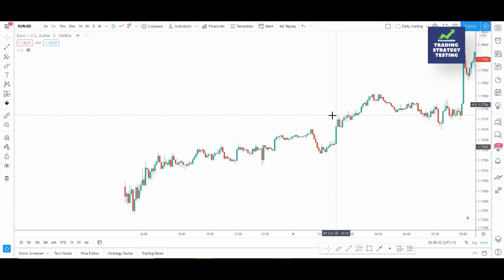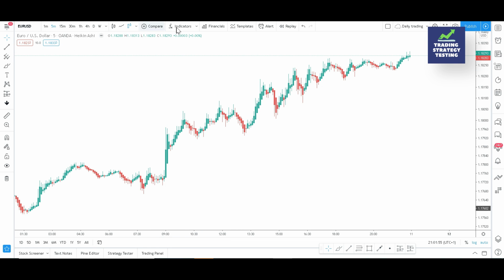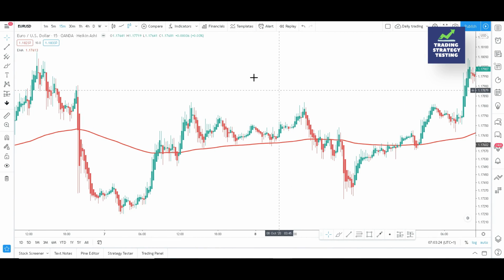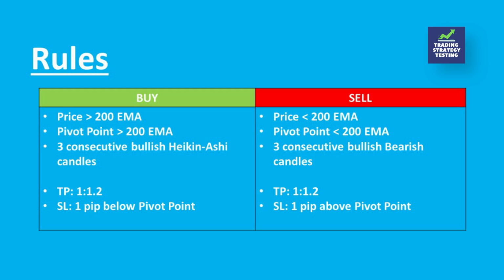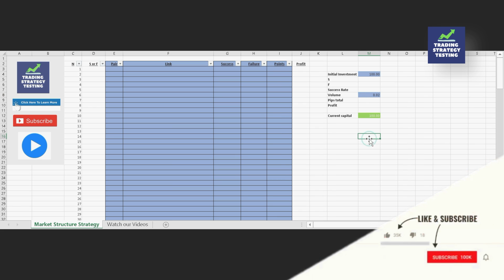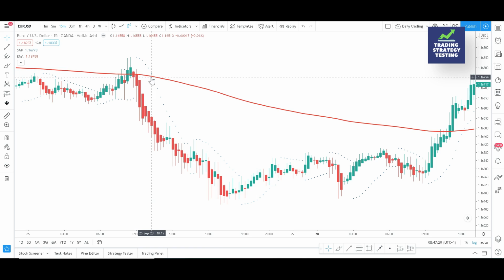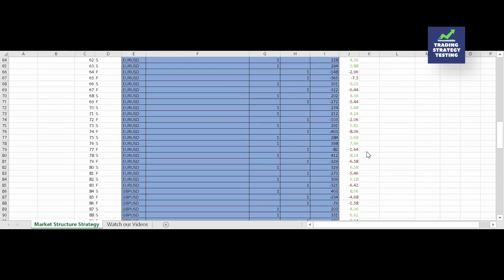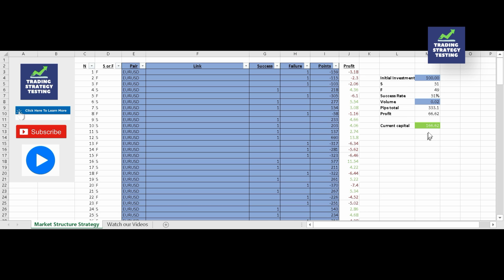Parabolic SAR Indicator + Heiken Ashi chart Forex Scalping Strategy TESTED 100 TIMES - SURPRISED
The Parabolic SAR indicator is among the best stocks and forex trading strategies, it is used to define the stop loss  and could also be used for trailing stop loss. The Parabolic SAR is usually used for scalping but some swing traders use it as part of their trading strategy as it acts as a dynamic trailing stop loss level.
Other than the Parabolic Trading Strategy, we will use the Heikin Ashi scalping strategy together with the 200 exponential moving average to define how strong is the trend and  to avoid sideways and consolidating markets. The Heikin Ashi chart is used by many traders to filter out the false forex trading signals and the Heikin Ashi candle strategy is also useful to clearly interpret the financial markets including Forex, Stocks, Indices or even binary option.
This trading strategy is among the most profitable forex trading strategies on this channel and we recommend it to everyone who wants to invest money in Trading forex or other financial markets as it has a good investment turnover especially if used in a properly leveraged account with a regulated reliable broker.